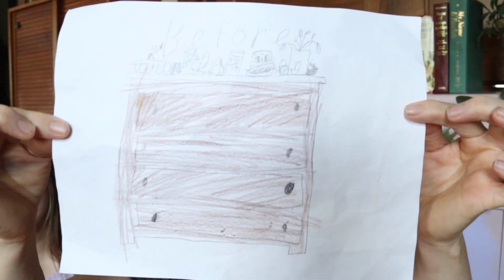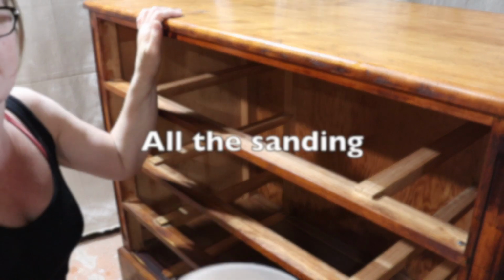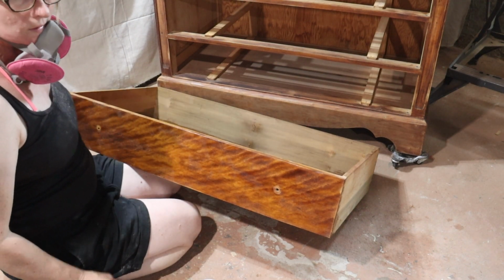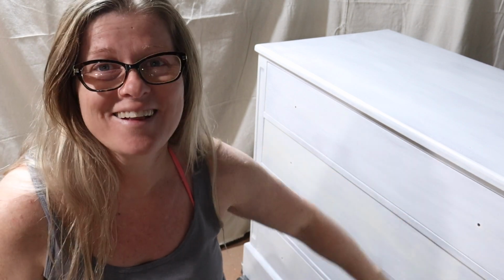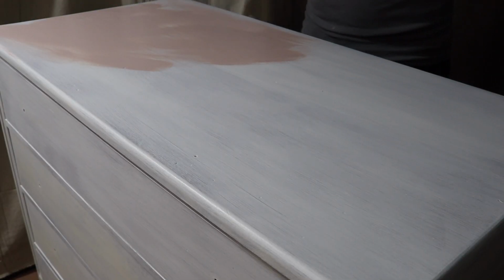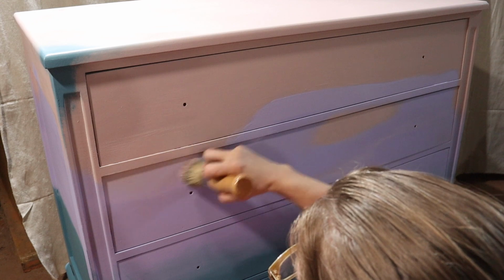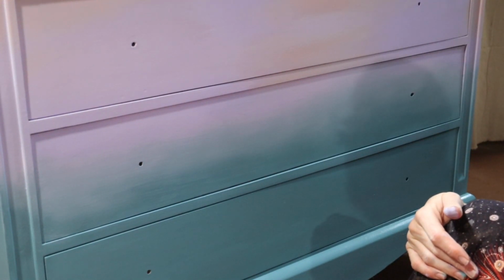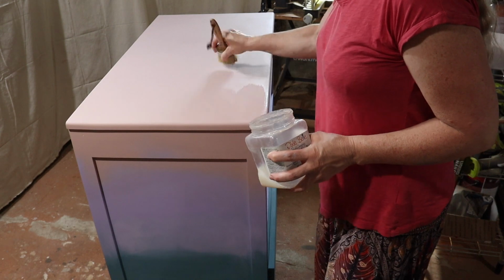What are you waiting for? Grab a brush & get started BLENDING for BEGINNERS If I can do it you can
Super special client piece today...my daughter! Today's furniture makeover of a dresser going in her room. The techniques used in this video can be used on any style or color you choose. I hope to inspire you to jump outside your comfort zone and try something new. She had a particular idea of unicorns and fairies 😍 and I share with you the journey of making that idea come to life.

Happy flipping!!

Some ways you can help support me would be...

Amazon wishlist
These products will be used in future videos.

Dixe Belle Paint
Tea Rose
Lucky Lavender
Antabellum Blue
Buttercream
Gator Hide to seal

The drawer pulls were purchased from a local Hobby Lobby near me.

10% entire site code: Sarah445

Vintage Tonality chalk brush
Zibra Brush